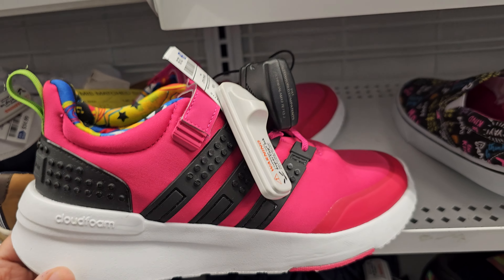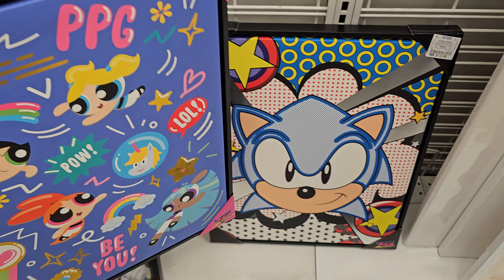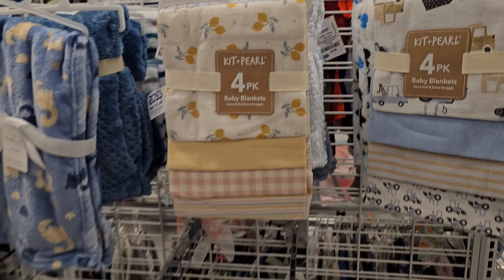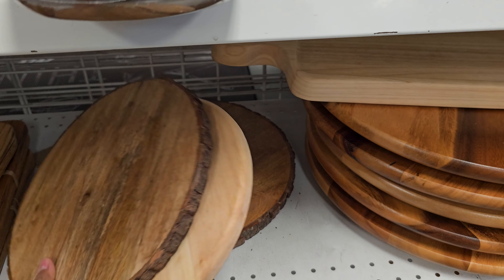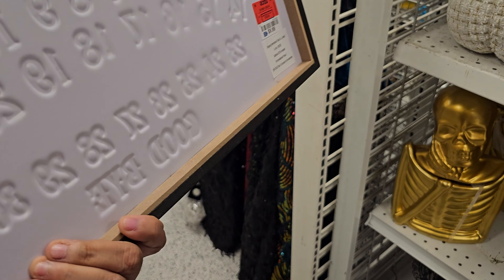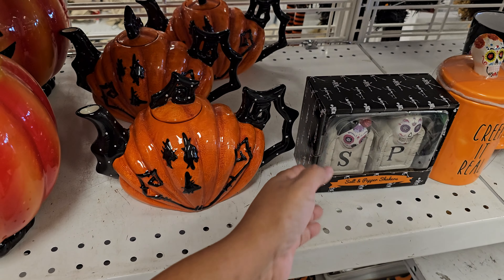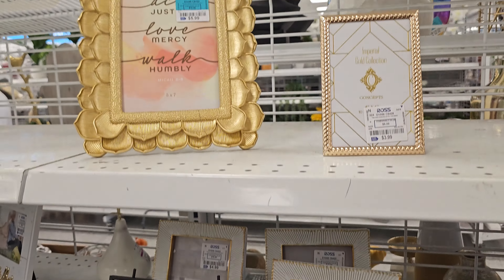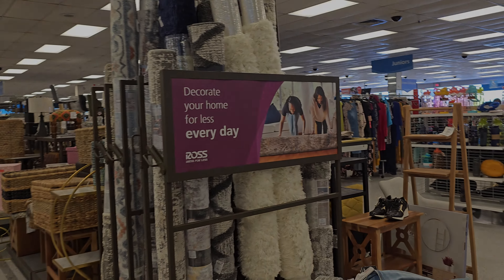ROSS DRESS FOR LESS HALLOWEEN FINDS SHOE FASHION HOME DECOR IDEAS & MORE BROWSE WITH ME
Shop with me through Ross, sneakers, name brand finds, uggs, boots, sneakers, flats, halloween decor, halloween decoration, wall art, kids room ideas, home ideas, home decor, fashion tops and more. shopping channel, compras, zapatos. Please stay safe and BUCKLE UP!